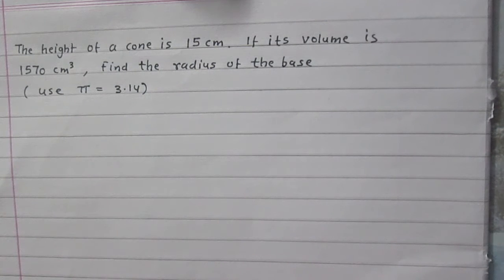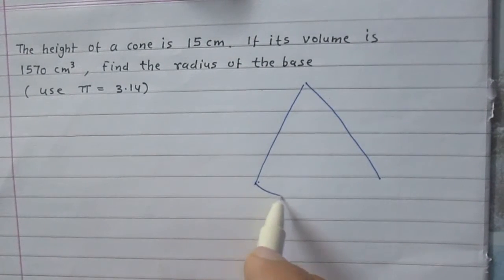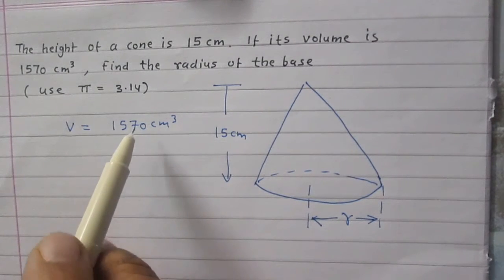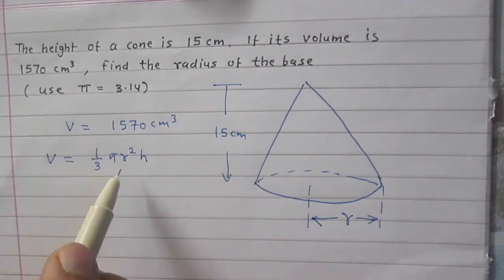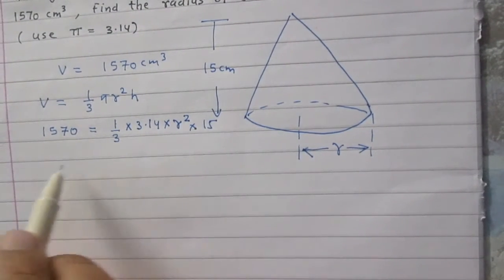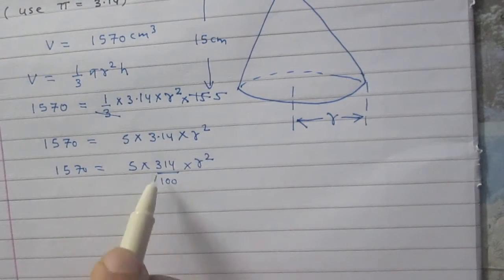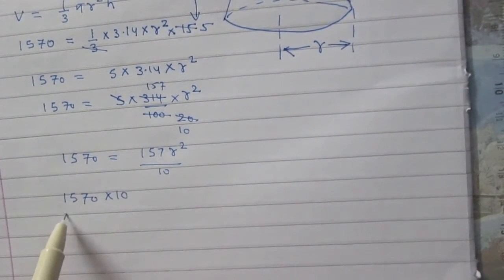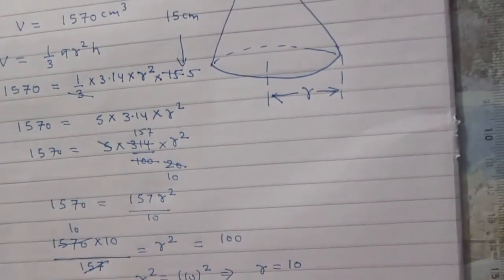Surface Area & Volume Cylinder class 9 NCERT Solutions Exercise 13.7 Problem 03 Math CBSE CCE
The height of the cone is 15 cm . If its volume is 1570 centimeter cube , find the radius of the base ( Use  Pi  =  3.14  )